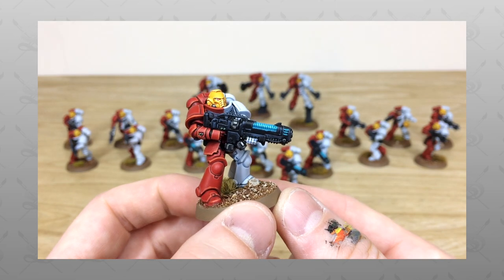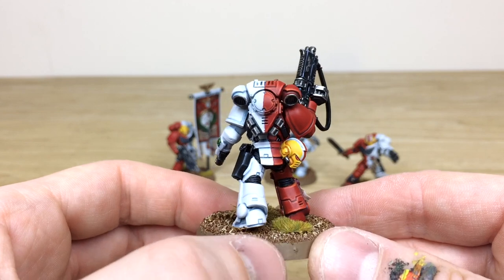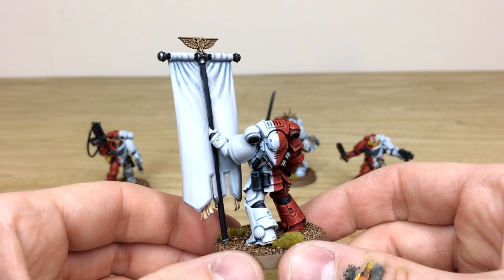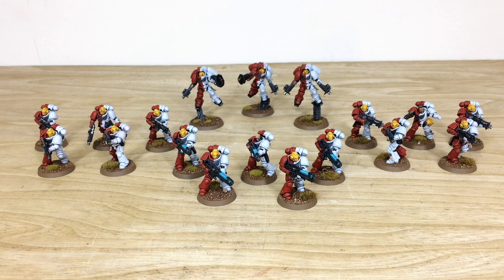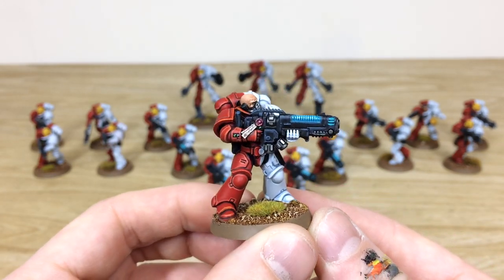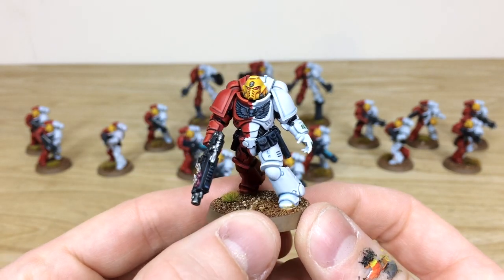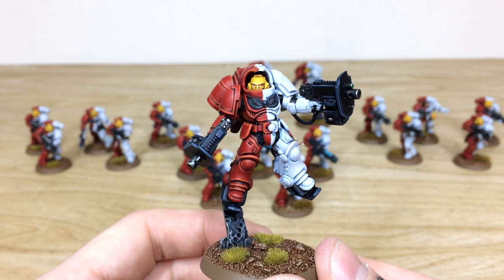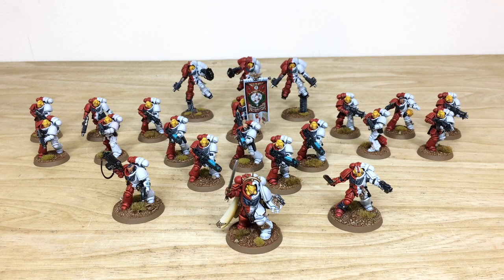PAINTING SHOWCASE Warhammer 40k Dark Imperium Primaris Space Marines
Today in this painting showcase we have a unique chapter for the Primaris Space Marines side of Dark Imperium - the Storm Lords.

In this showcase you'll see the full army painted to our Silver painting tier.

We are an extremely busy studio and we constantly have new projects to show you all, so join us as we upload a painting showcase on Monday, Wednesday and Friday every week.